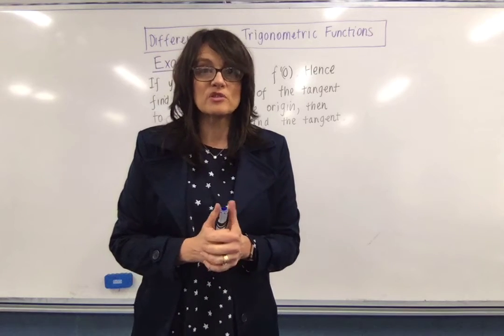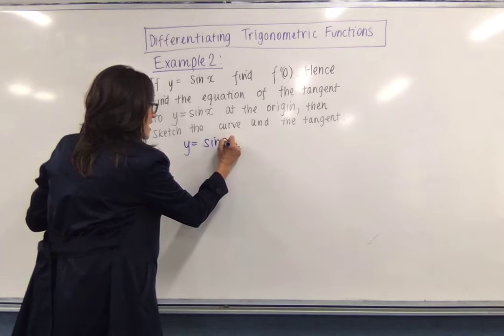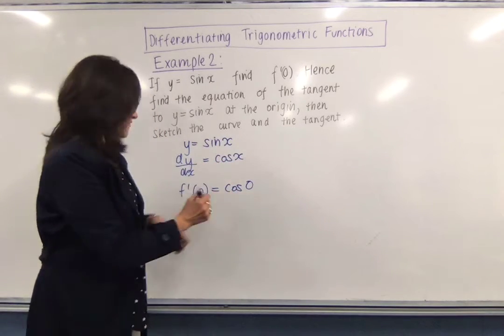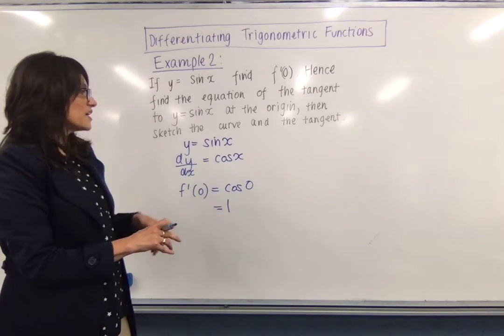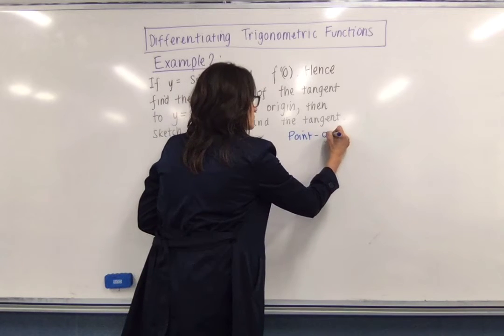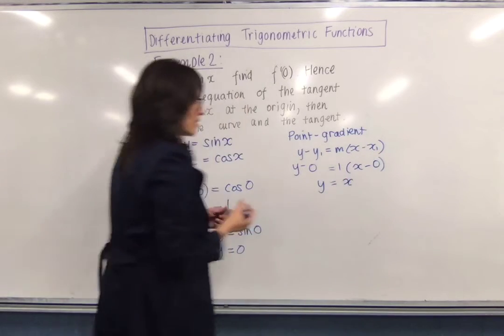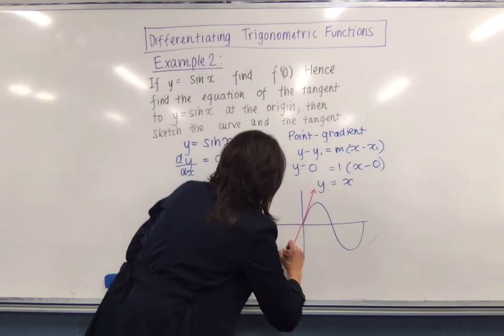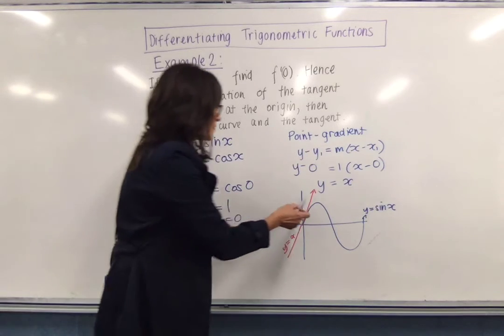Differentiating Exponential Functions - Example 2